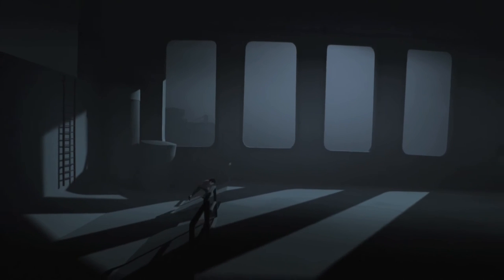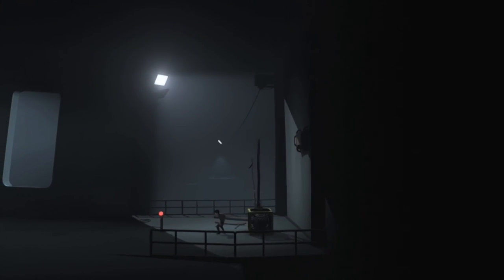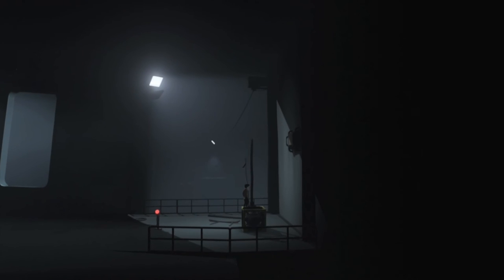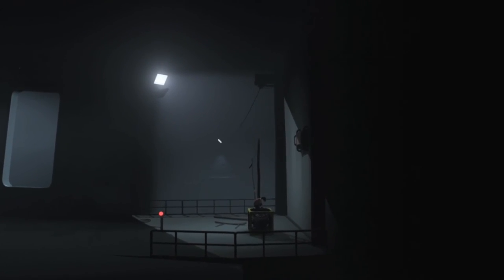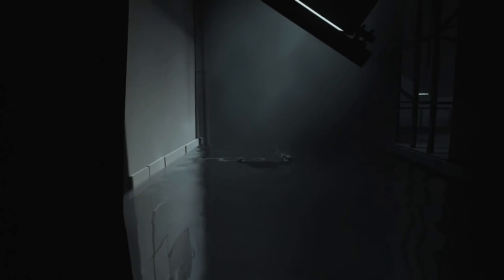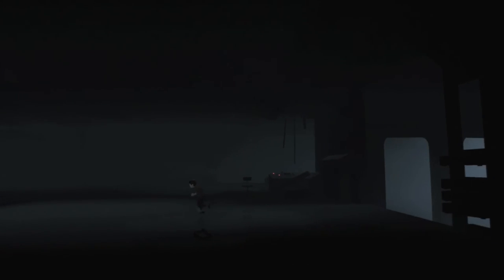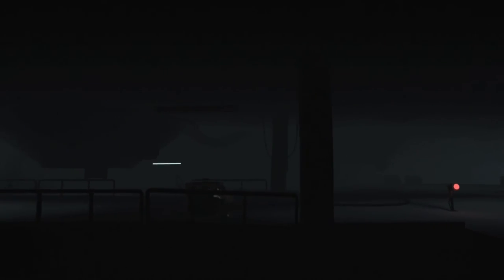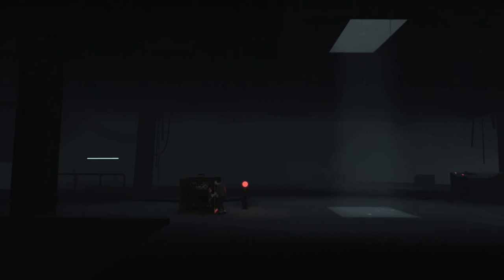Inside: Ocean's Eleven - PART 9 - Goat Face Gaming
If you're playing this game, play some upbeat jazz in the background see how fitting or unfitting it is.